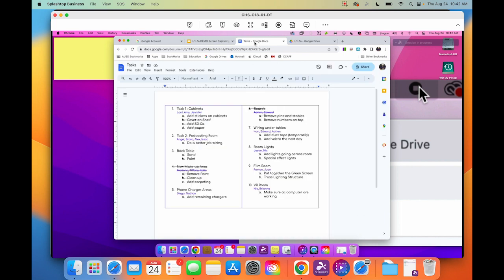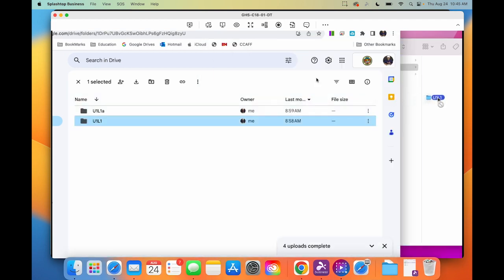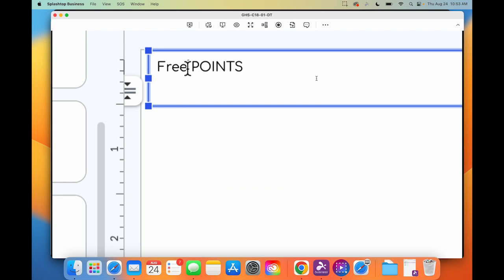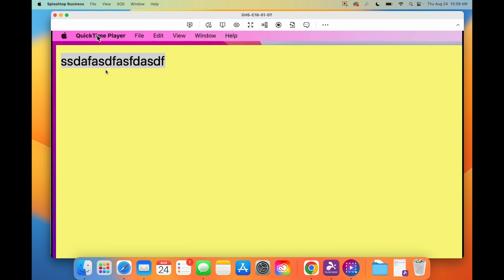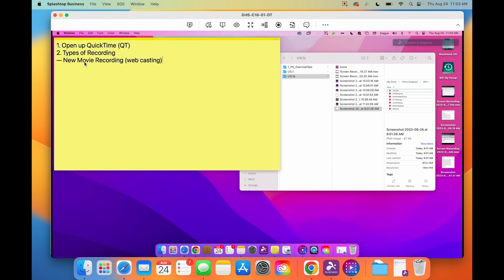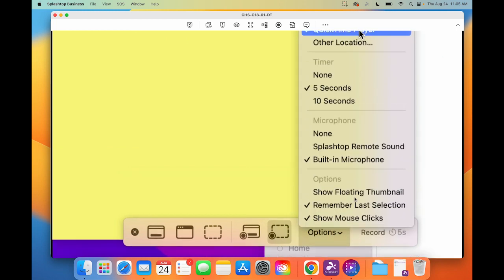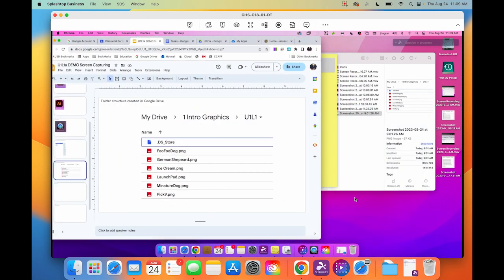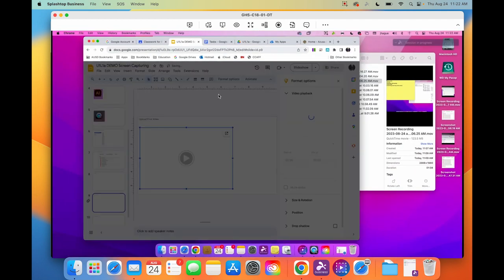Class Lecture 0824 : Using QuickTime to Screen Record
Today students turned in the U1L1 CW.
They continued  learning about screen capture.
They also learned how to screen record using QuickTime movie